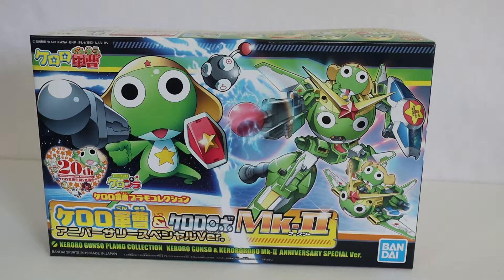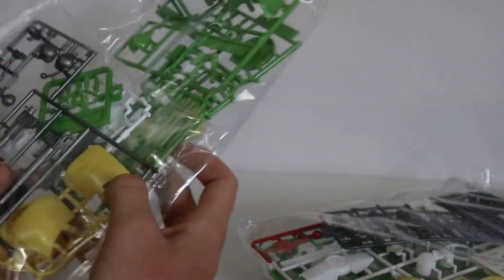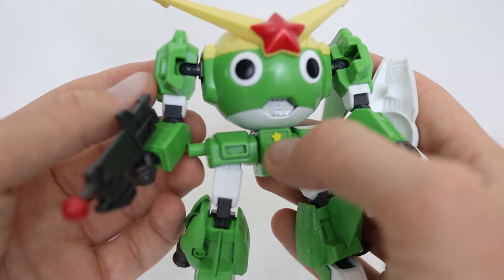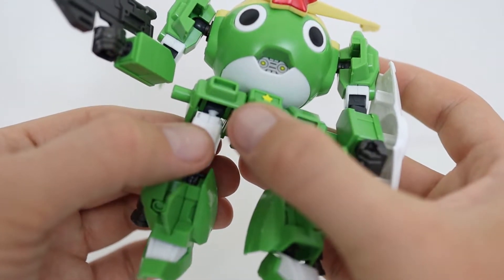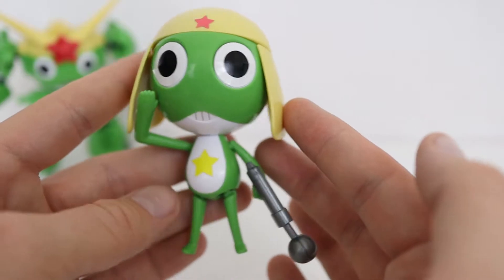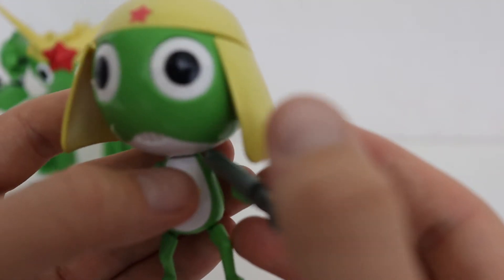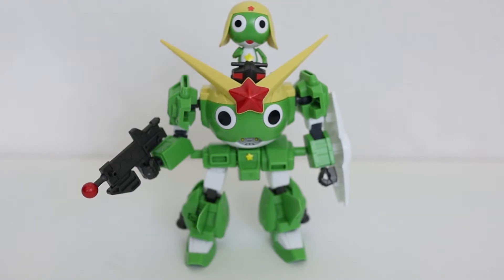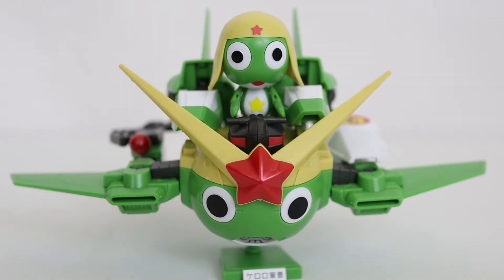ROBO FROG! Keroro Gunso & Keroro Robot Mk-II Anniversary Special Ver. Model Kit Review [GIVEAWAY]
Have you ever seen a robot pilot a mech before? Well, this robot pilots a mech of HIMSELF and it's almost as rad as my dad. This kit combines a small figure of the Kerorobo and Keroro Gunso himself! This cheap little kit includes both, some accessories and the ability to transform it! Check it out!